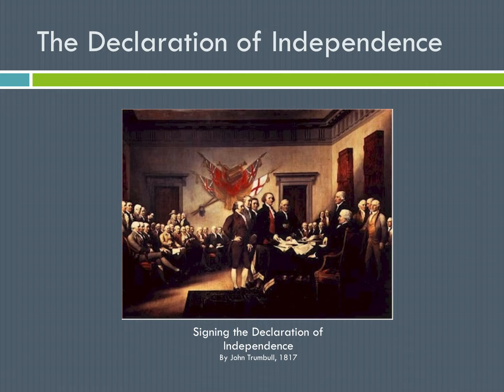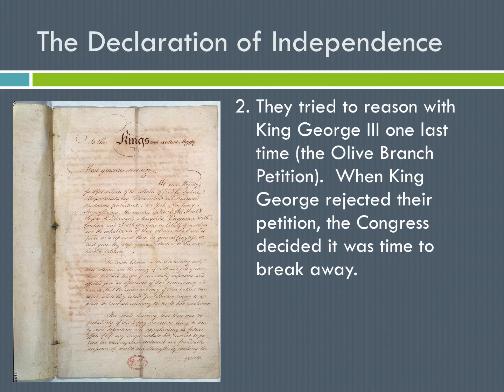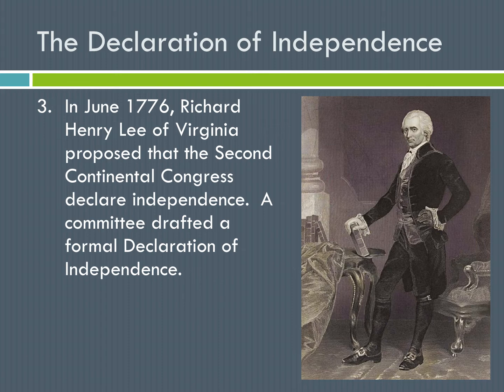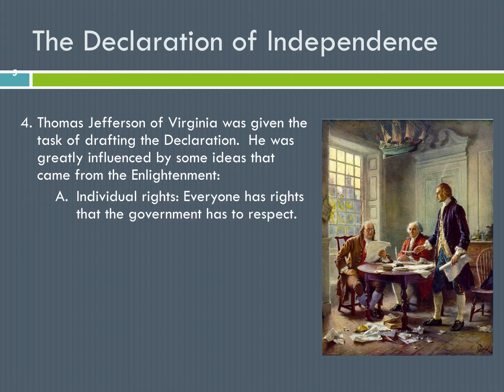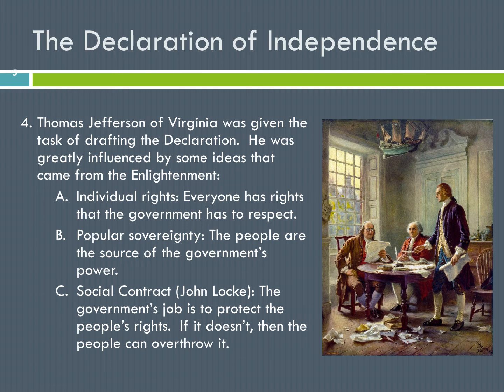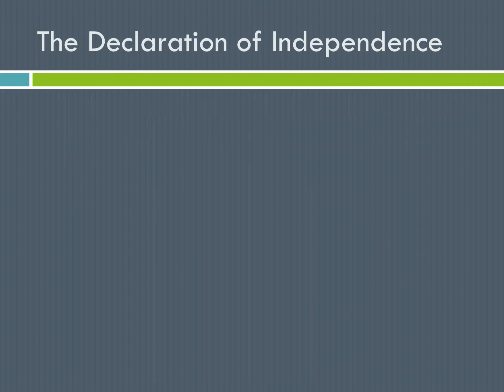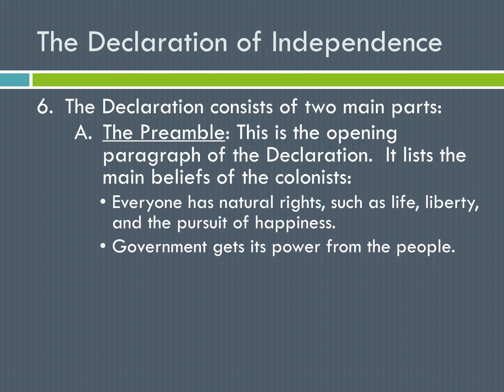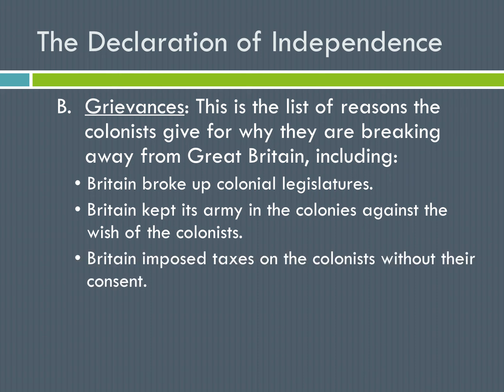The Declaration of Independence